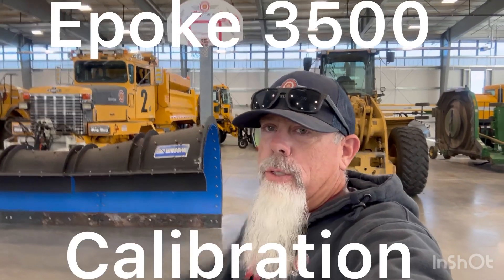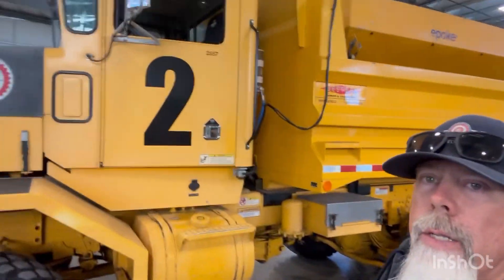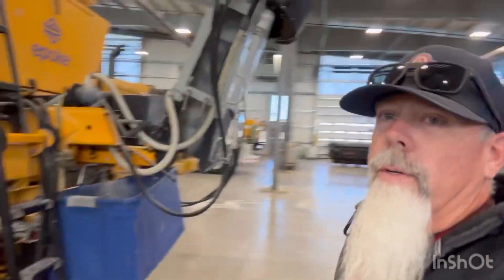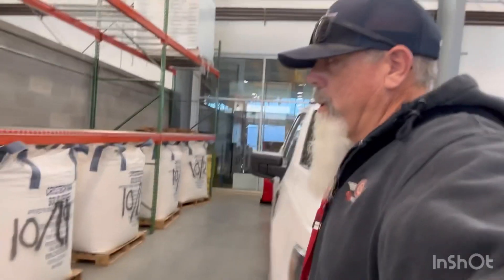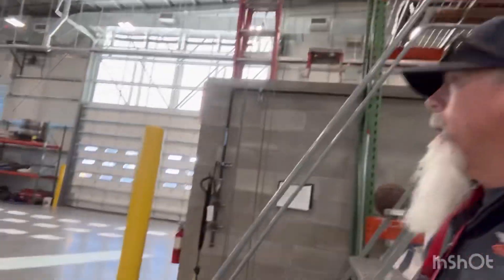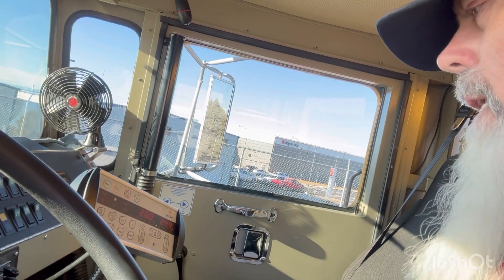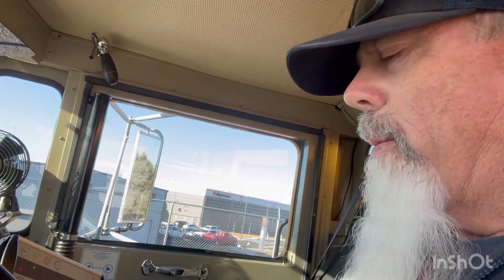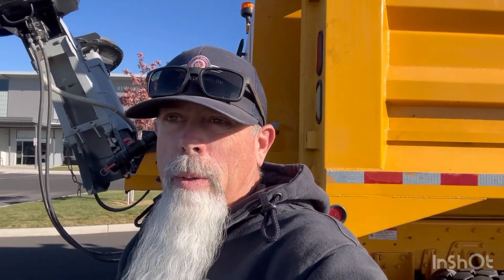Calibrating the airport deice trucks Epoke 3500 spreader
I do my best at calibrating the epoke spreader. This is the truck that we use for pretreating and driving the runways and taxiways at our airport. It was quite the task but I finally got it and we are ready for snow season.